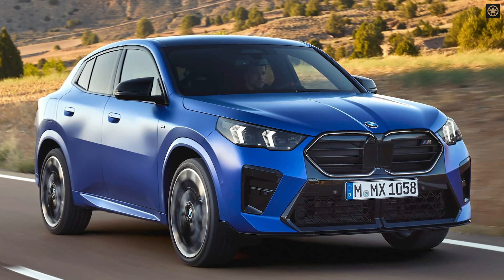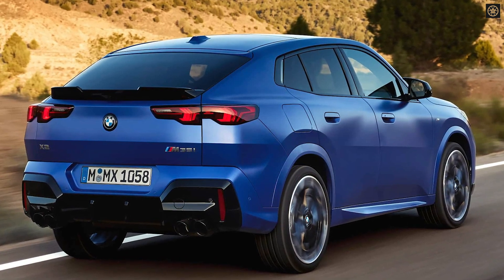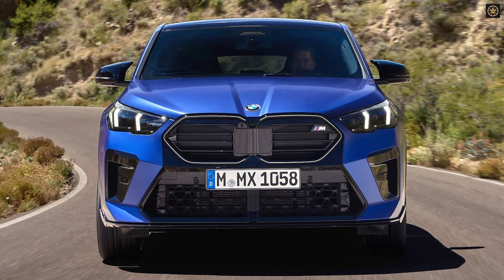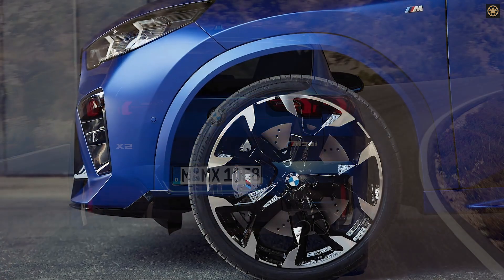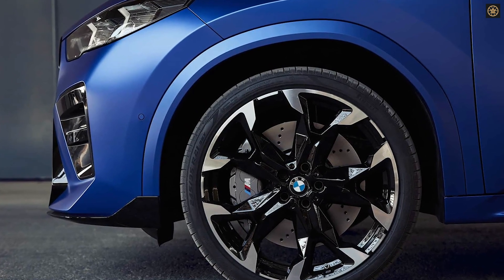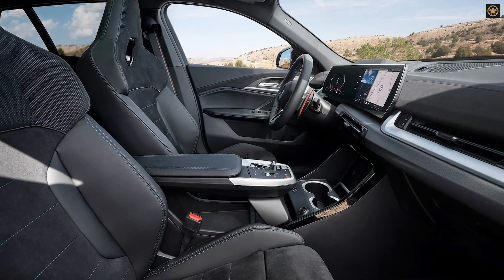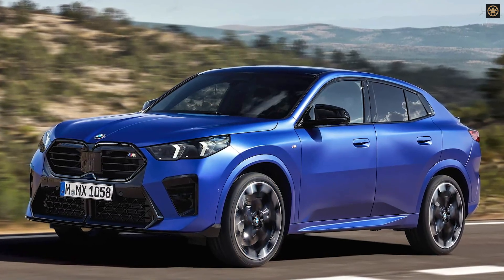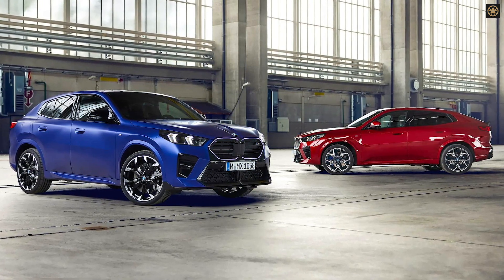2024 BMW X2 First Look: Discover the Stunning Changes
Welcome to our exclusive first look at the 2024 BMW X2! In this video, we'll delve into the remarkable transformations this sporty coupe-SUV has undergone. From its sleek new design to upgraded powerplants and enhanced handling, the 2024 BMW X2 is poised to impress. Join us as we unveil the future of SUVs!

🚗 Explore the latest BMW X2 updates.
🛠️ Discover the technology behind the 2024 BMW X2.